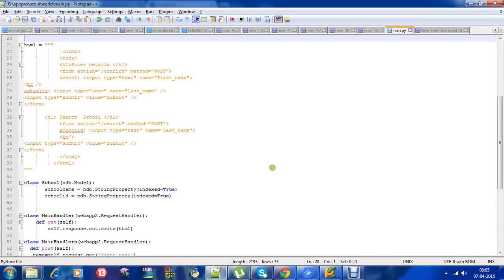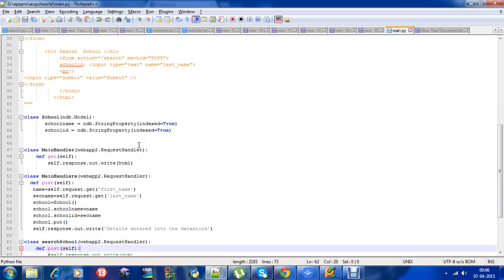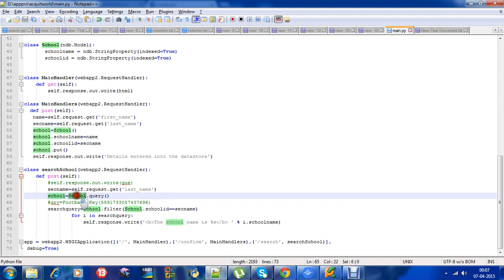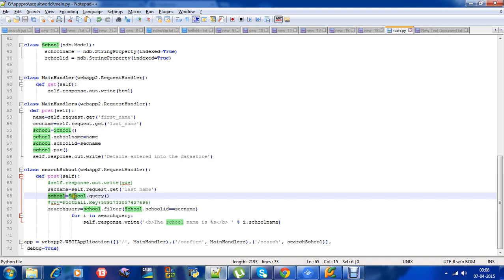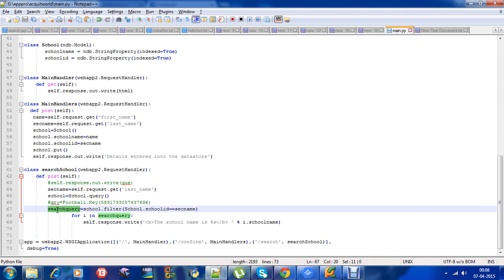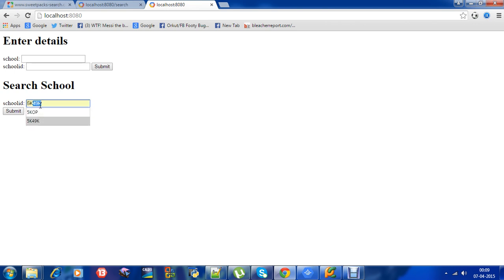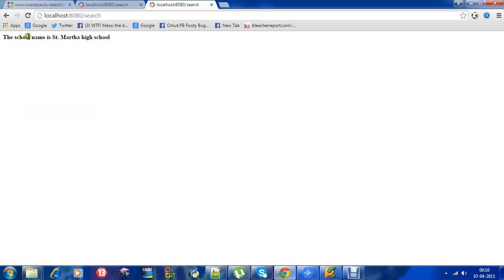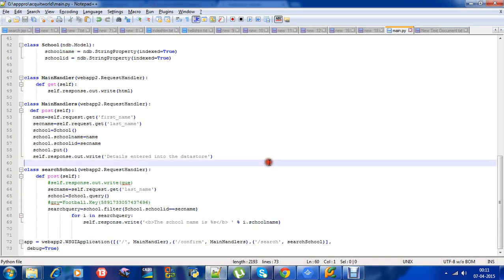Query Google App engine datastore python tutorial - Part 2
Here we enter the details (schoolname and schoolid) and store it into the datastore . Then whenever user enters schoolid, the corresponding school name will be returned.